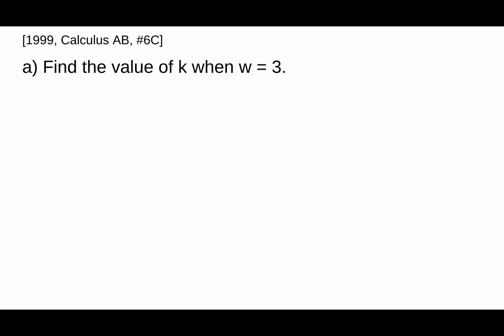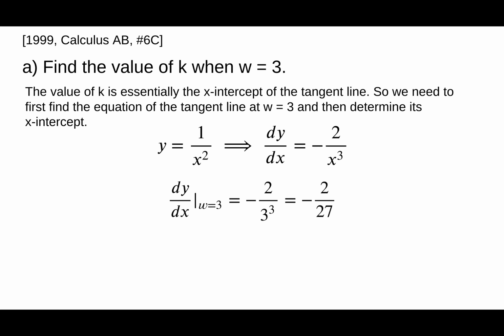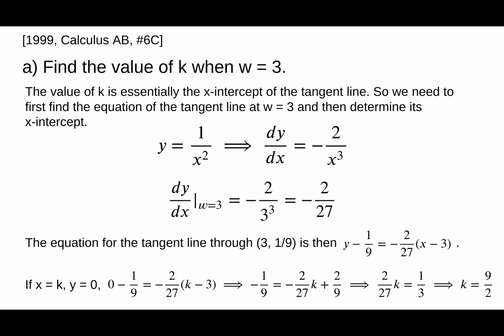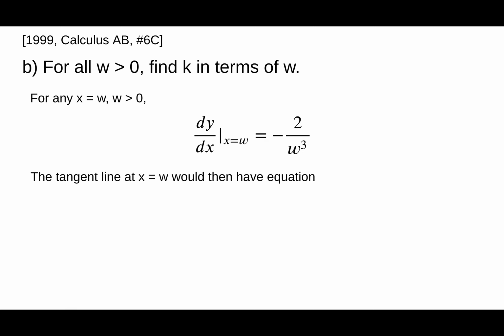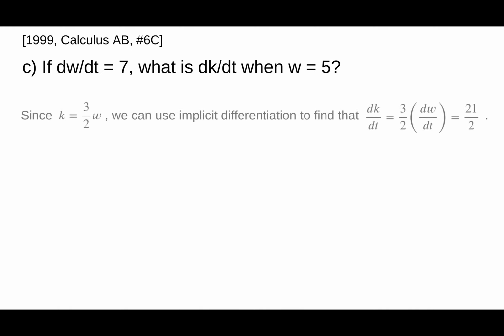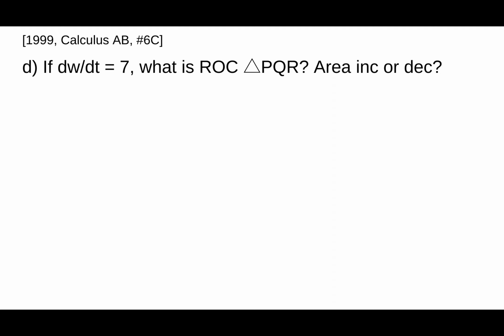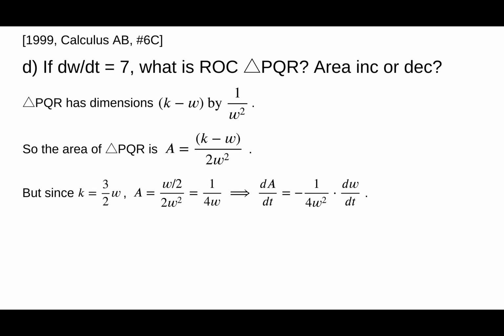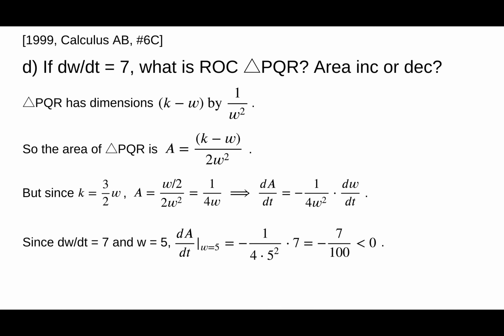AP Calculus AB - 1999